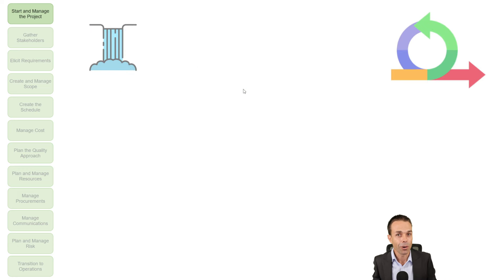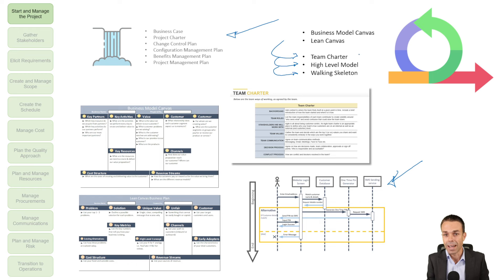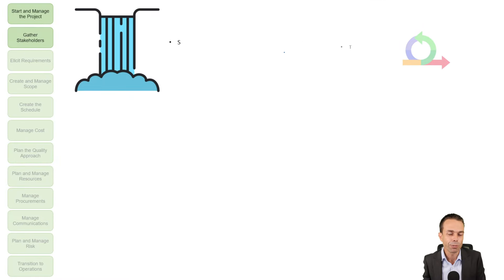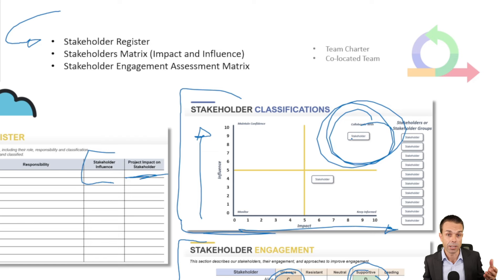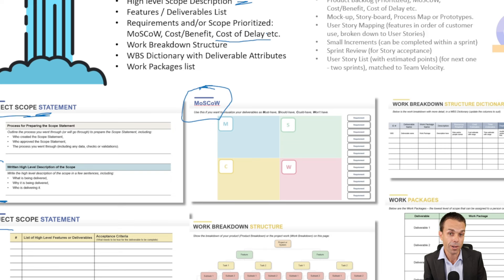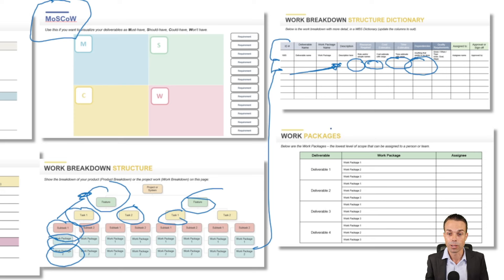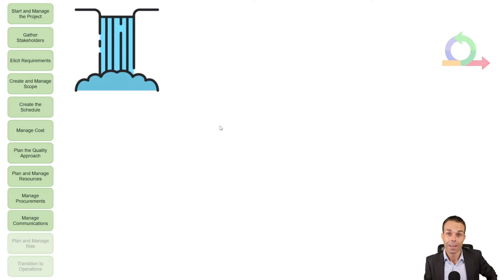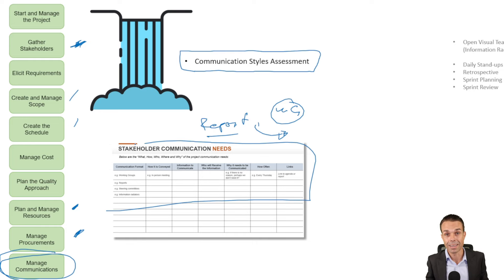AGILE versus WATERFALL Project Plans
✅✅✅ Get my pre-made Project Management PLAN Templates (SAVE 100s of hours)

⭐️⭐️⭐️ Get 35 Contact Hours / PDUs and 500 PMP Practice Questions in my Udemy course

✅✅✅ Get 52 ready-made Excel and PowerPoint project templates (including BEST Gantt Chart ever)

What do you put in your Agile Project Plan, versus your Waterfall Project Plan? Despite what people think, working "Agile" is NOT a free pass to skip out on managing things like Scope, Schedule, Cost and Resources.

This video shows you exactly the tools and approaches that you can put in your project plan, whether you're working Waterfall, Agile or a combination of both.

Always remember, you are amazing and you can DO this! Keep delivering great value as a project manager. The world needs you.

Timestamps:
00:00 Agile versus Waterfall Project Plans
00:23 Agile is NOT a free pass
00:48 Starting a Project: Waterfall
01:51 Starting a Project: Agile
03:03 Gather Stakeholders: Waterfall
03:56 Gather Stakeholders: Agile
05:01 Gather requirements: Waterfall and Agile
07:26 Scope and Deliverables
11:05 Project Schedules
13:48 Cost
15:10 Product Quality
17:20 Project Resources
20:24 Project Procurements
22:24 Project Communications
24:43 Project Risk
26:22 Transition to Operations